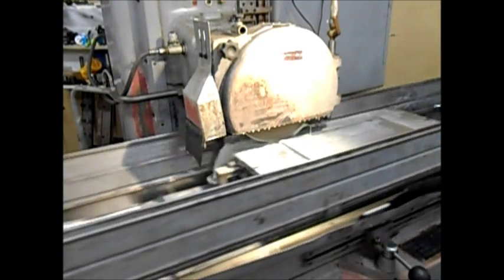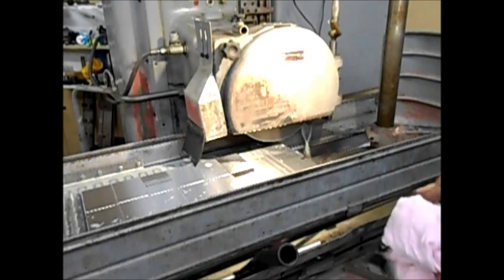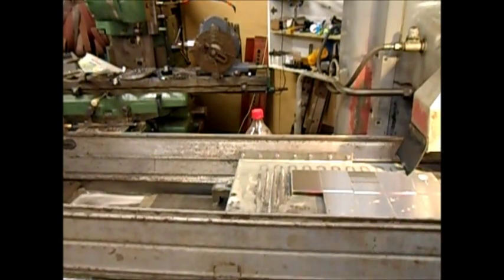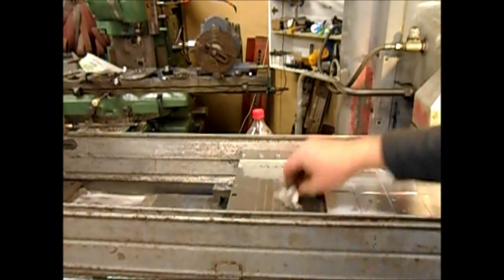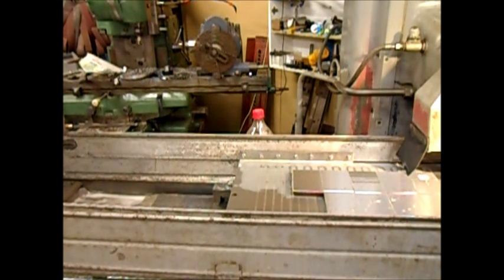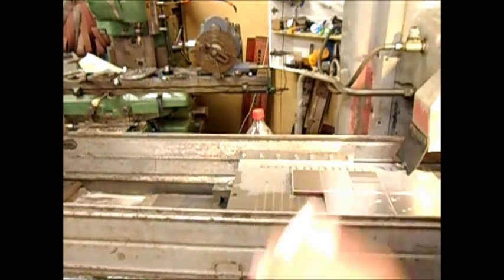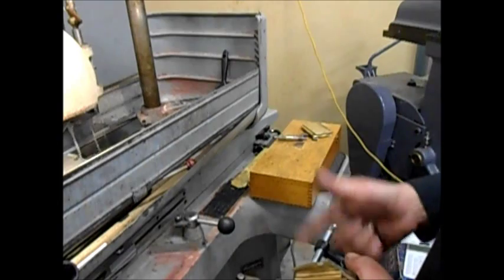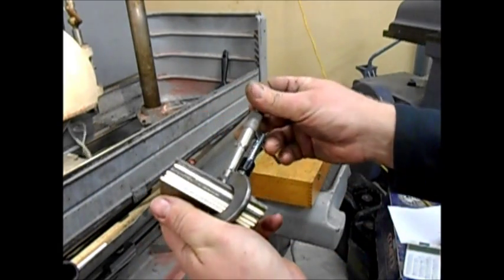Making a magnetic V block Part 2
More grinding and some maths. Anyone spot the mistake i make? (and not the one i pick up on in this video) I work out what i did wrong in the next video.